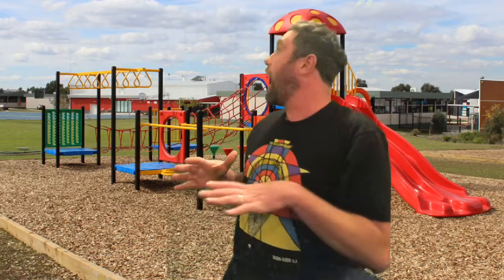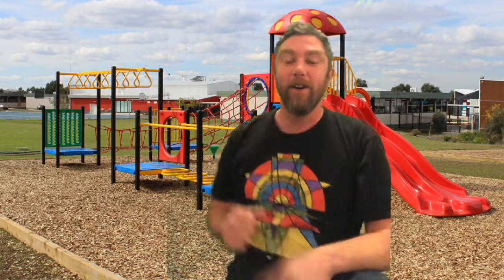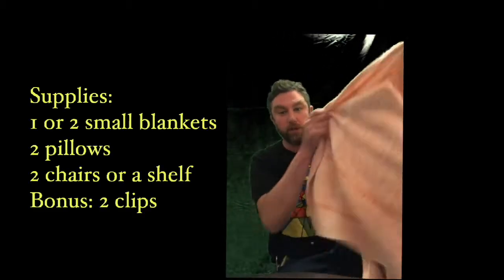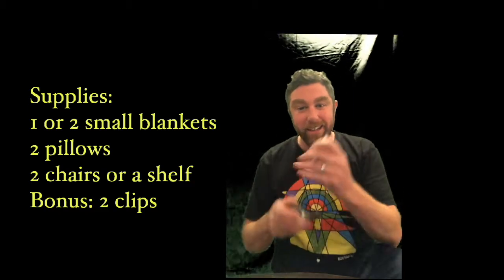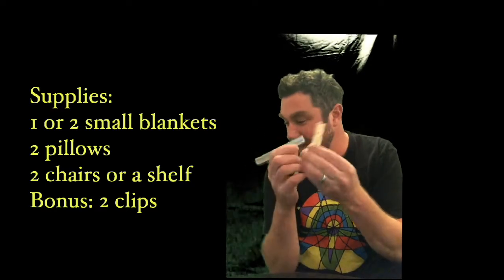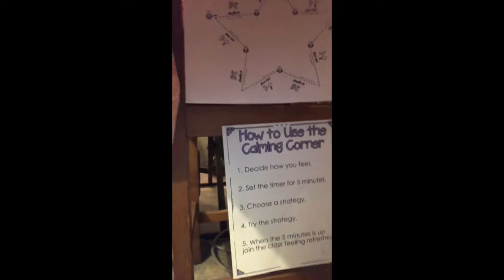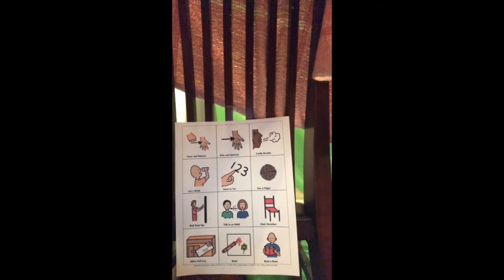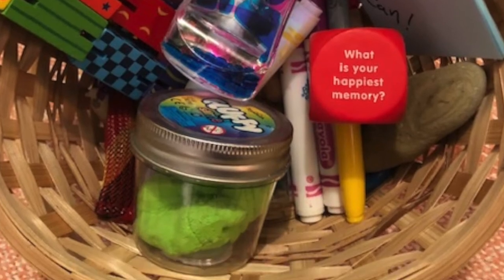How To Build A: 'Place of Peace' by Your School Counselor- Tyler Young (May 2020)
This is a little video to show you what you need to build a cozy little calming zone for your house. Below are some strategies that you can download and add to your Place of Peace or Calming Corner.

Counselor Tyler Young